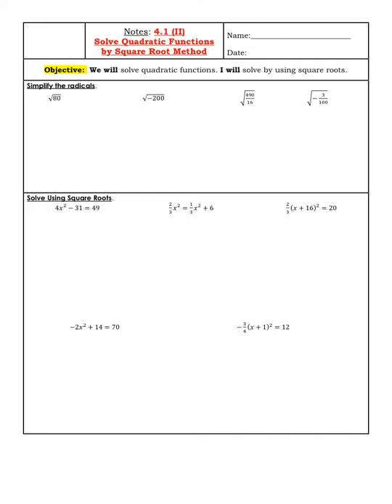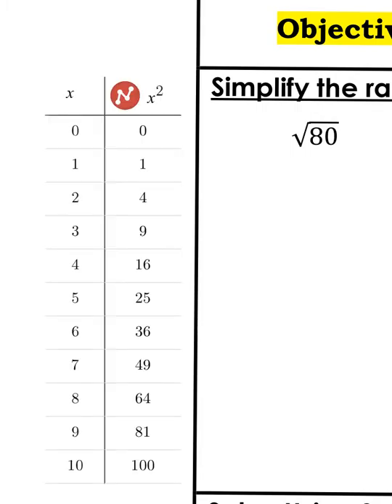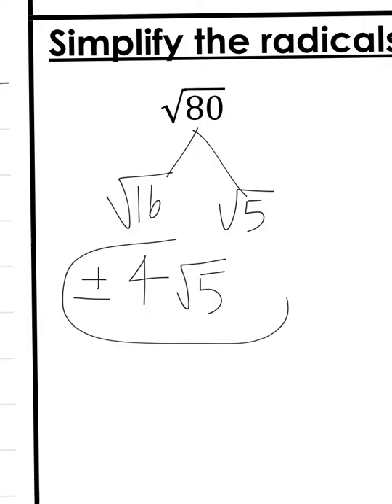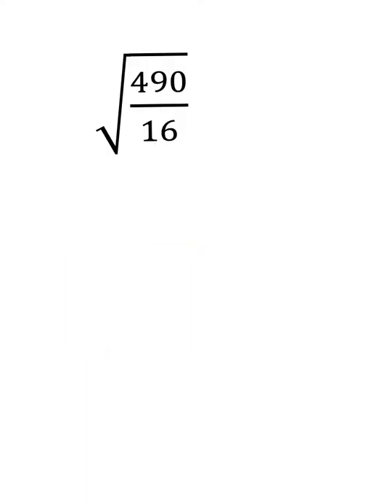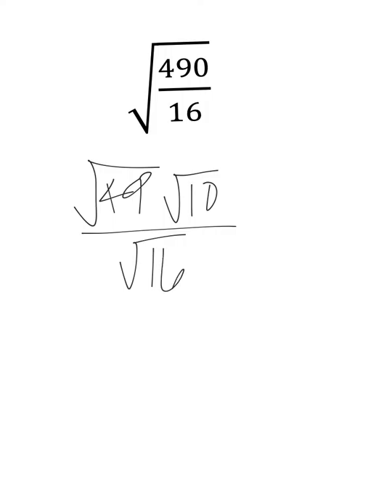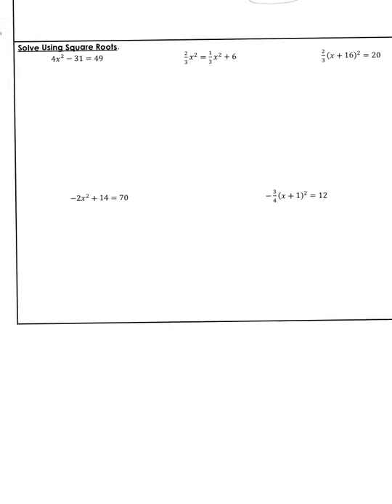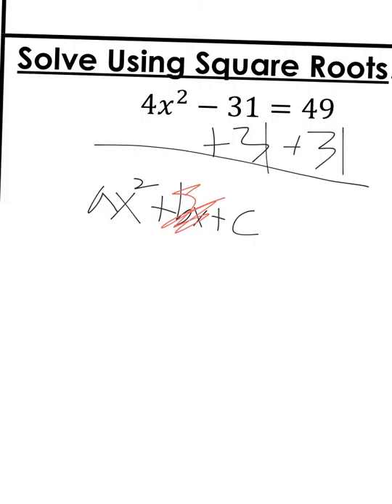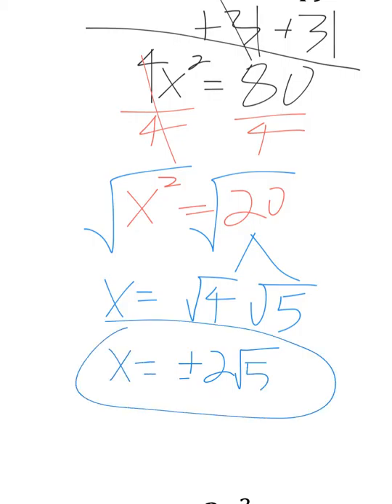Solve Quadratics by Using Square Roots | 4.1 | Algebra 2